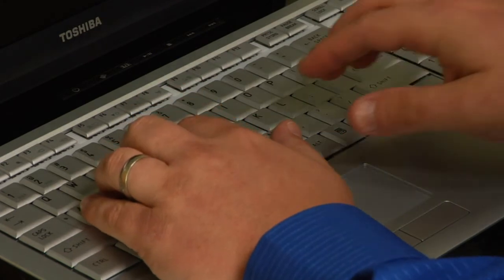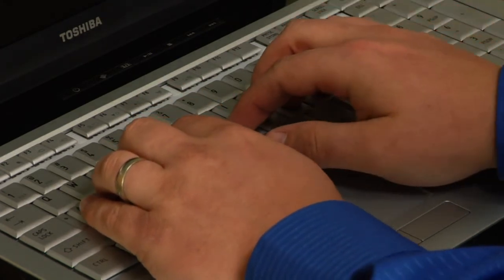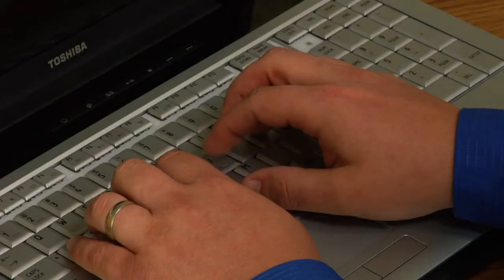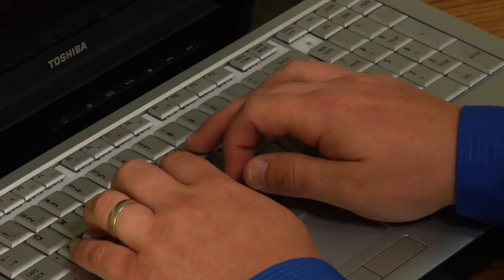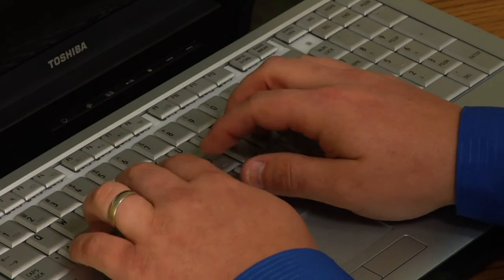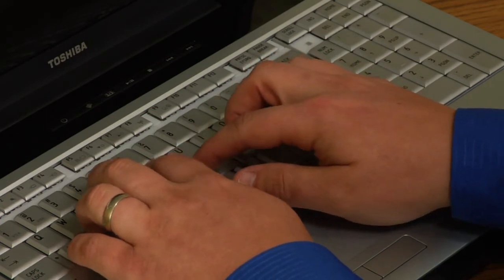Computer Hardware & Accessories : How to Type Faster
The best way to type faster is to use the Home Row typing style and practice with a couple of easy sentences. Learn to type faster with tips from a professional computer technician in this free video on computers.